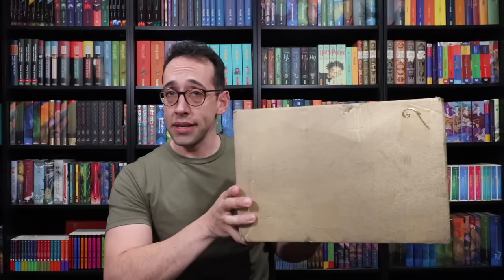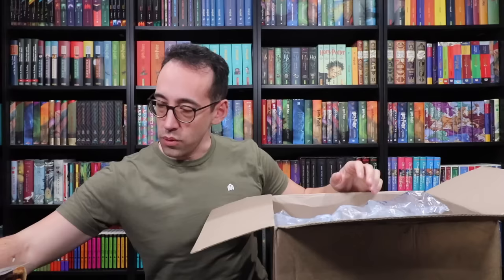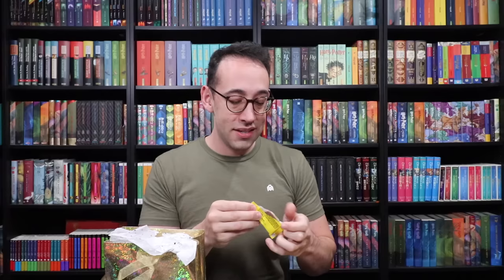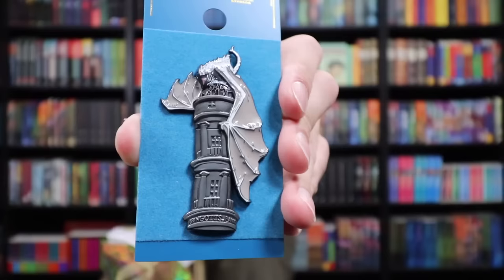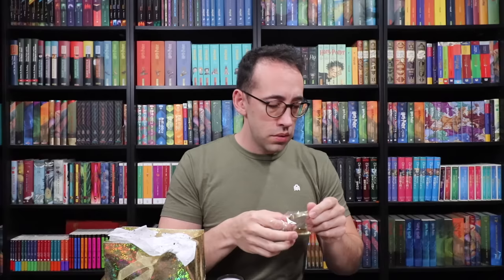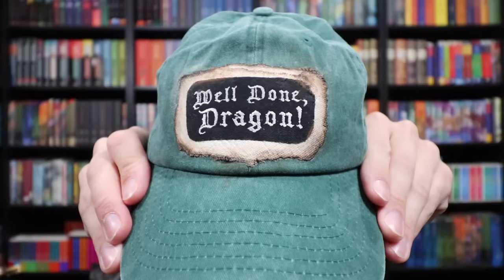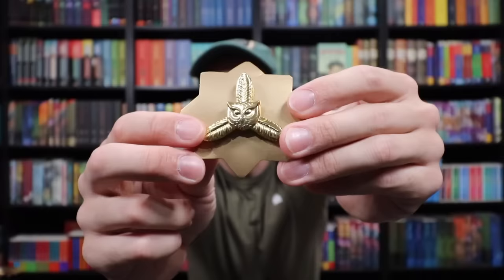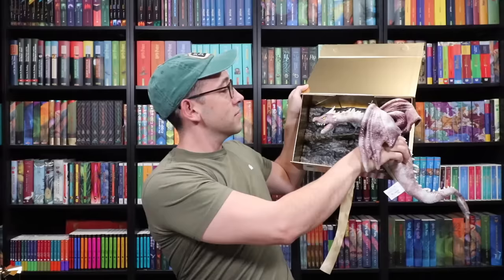Harry Potter Unboxing | The Golden Egg Easter Swap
Happy Easter! This year, I joined the Golden Egg Harry Potter Easter Swap with some other Harry Potter creators! Each participant was given the name of another. Join me as I unbox what was sent to me!

All videos are filmed and edited by The Potter Collector. All opinions are my own. This does not affect the product's price or you as the consumer but helps me to continue making videos for your enjoyment.